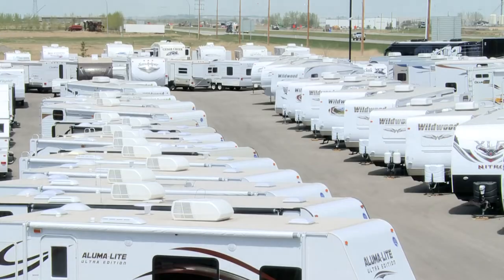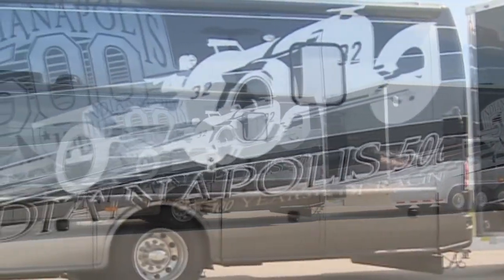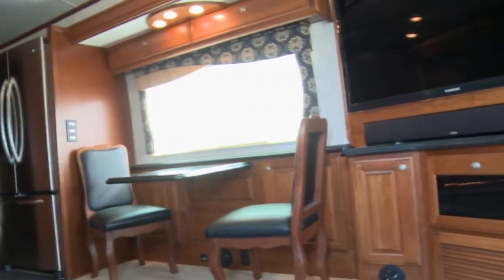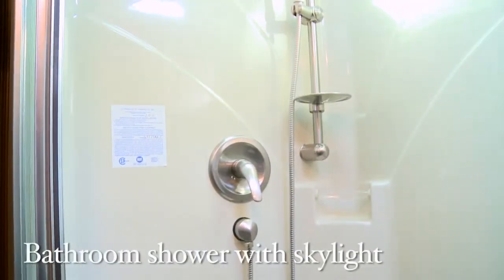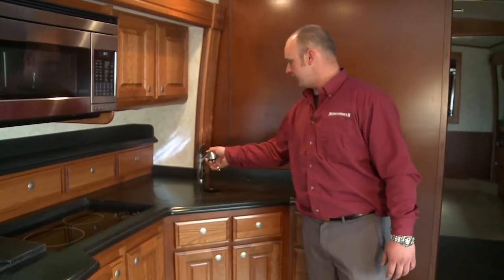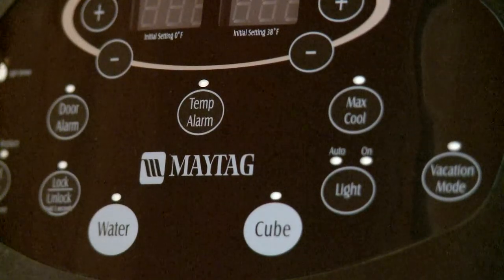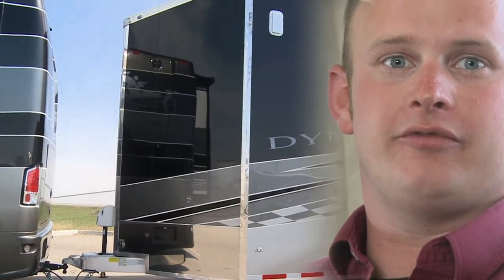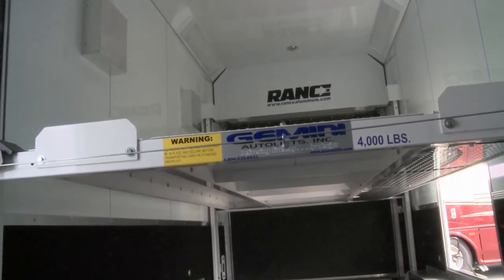High River Autoplex and RV - Indy 500 custom coach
Looking for something totally unique in an RV?  A class style and luxury combined with huge towing capacity and a custom hydraulic trailer?  Something that no one else will own?  Look no further than High River Autoplex and RV, and this incredible custom motorhome and matching custom trailer.  We take you through this beautiful machine, front to back.